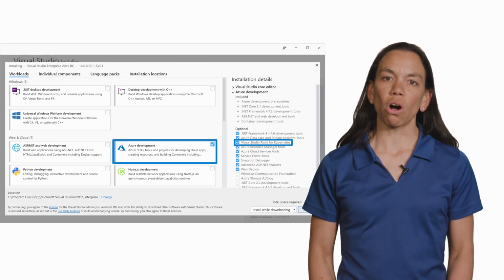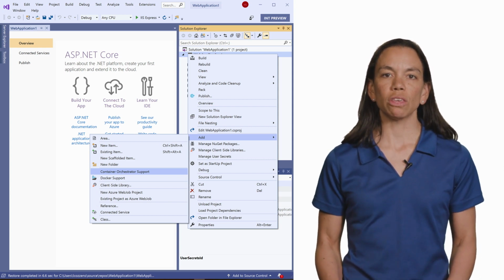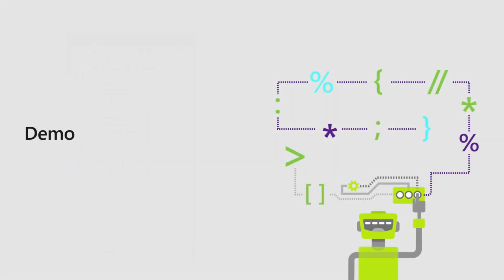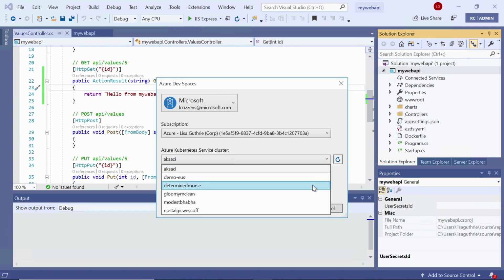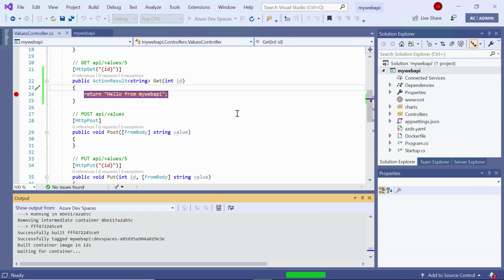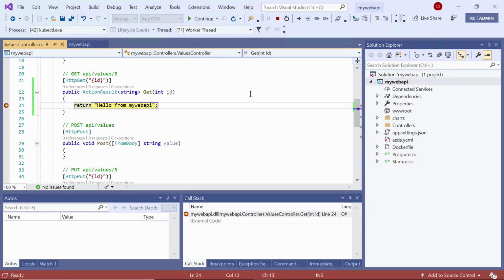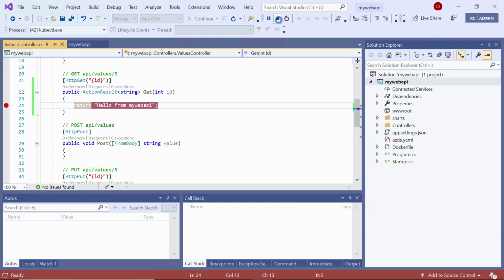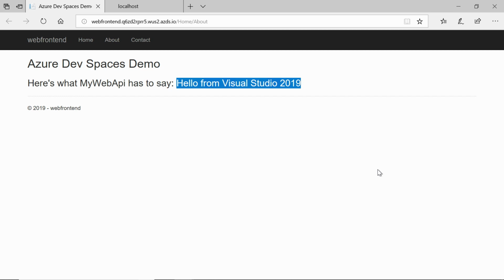Visual Studio 2019 Launch Event Uniting all containers and Kubernetes fans in this Visual Studio 201